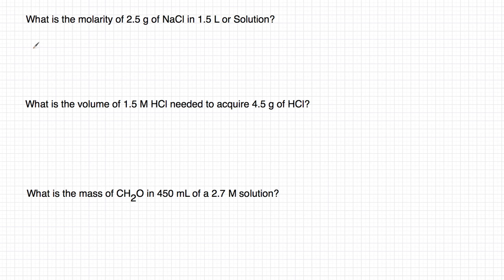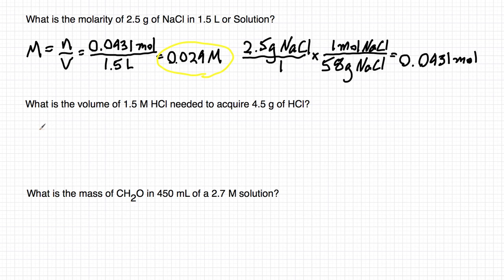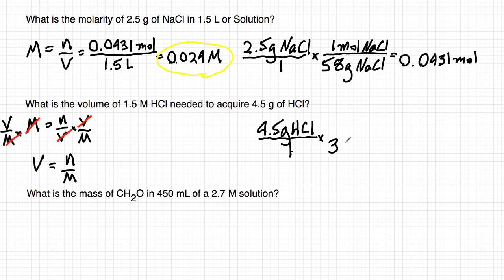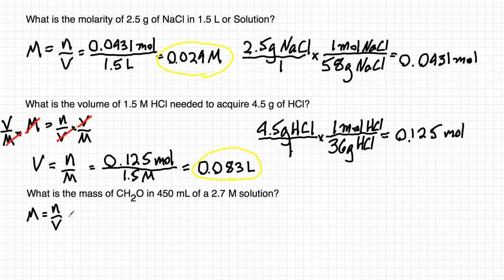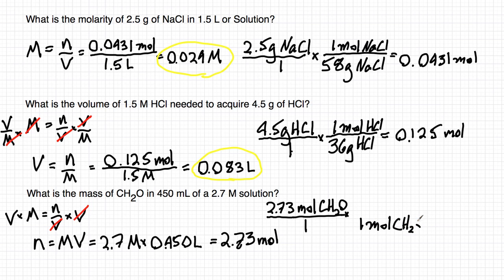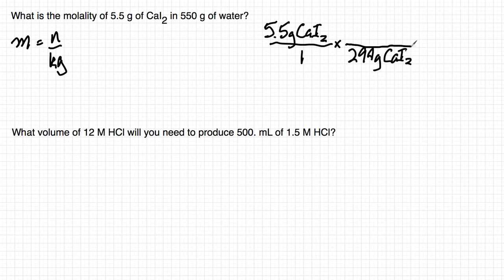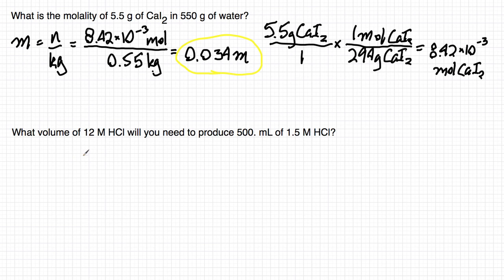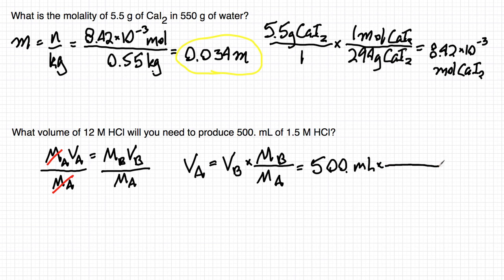Using Molarity and Molality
How to use molarity and molality